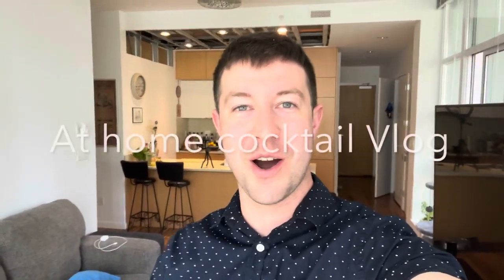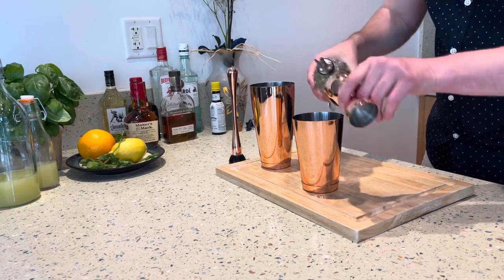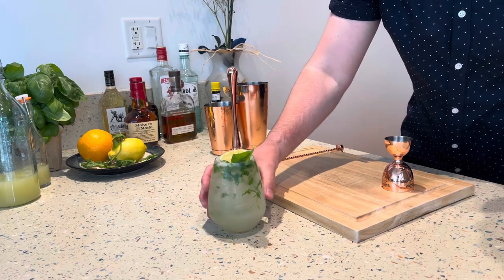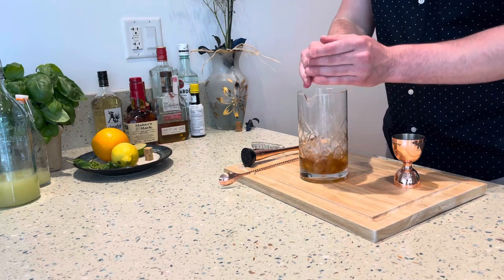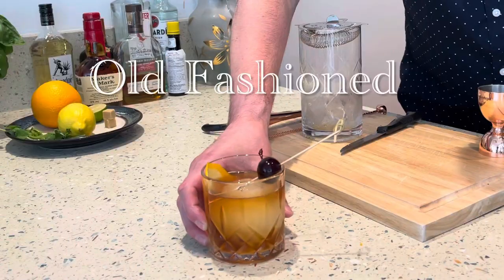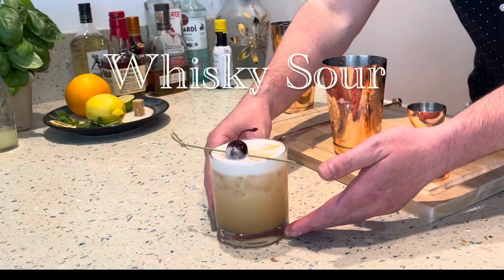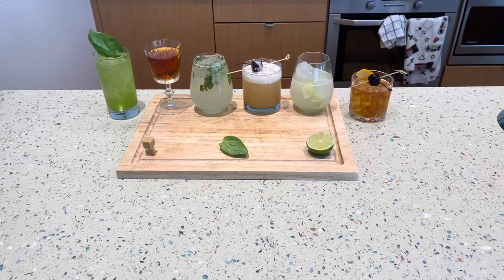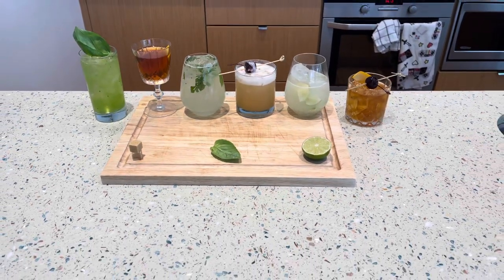Tutorial of CLASSIC COCKTAILS 🍸🍋 | Become a Pro Bartender 🥃🍊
Making CLASSIC Cocktails ! 🍸🍋🥃🍊🍹🍃

Mojito 🍃

Whisky Sour 🍋

Old Fashioned 🥃

Manhattan 🍊

Margerita 🍹

Basil Smash 🍃

SUPER FUN COCKTAIL VLOG! 🔥 🔥

PREMIUM JANE